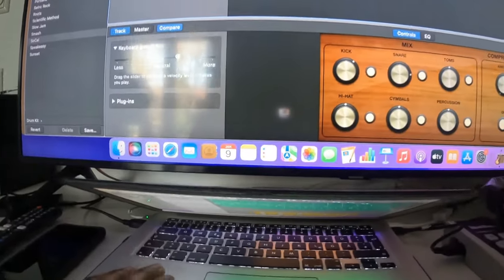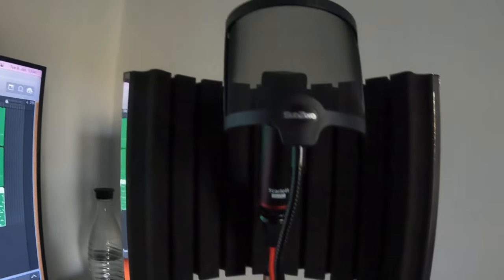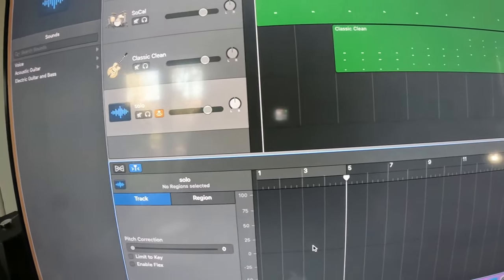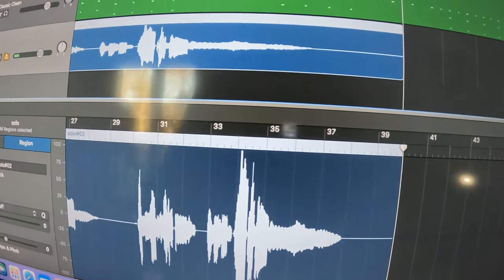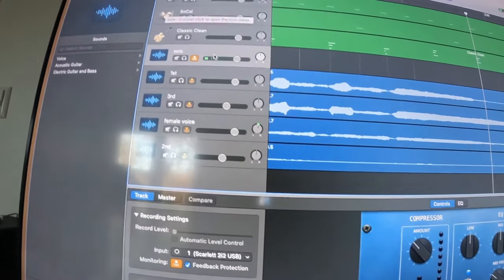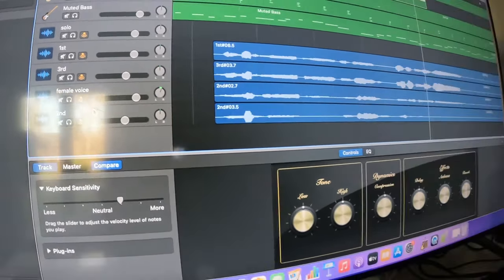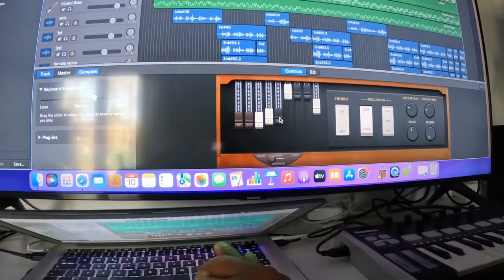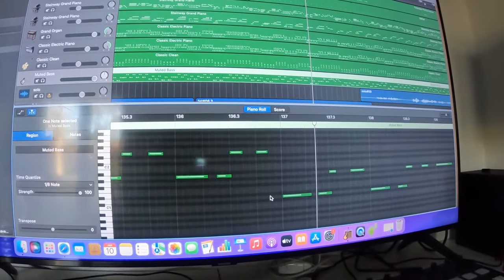A Step-by-Step Guide to Composing a Song.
"Dive into the heart of creativity as I embark on a musical journey to compose a soulful Fijian song titled 'KAIVITI IN GERMANY.' Join me in Island Wave Studio as I weave together melodic tales, capturing the essence of Fijians in Germany and celebrating the bonds that connect us across borders. Immerse yourself in the cultural fusion and rhythmic beats,  as we bridge the distance through the universal language of music. Get ready for a harmonious blend of tradition and modernity in this musical ode to the Fijian diaspora in Germany!"